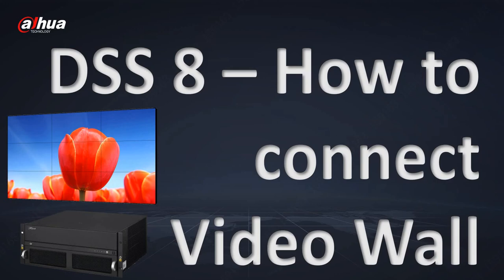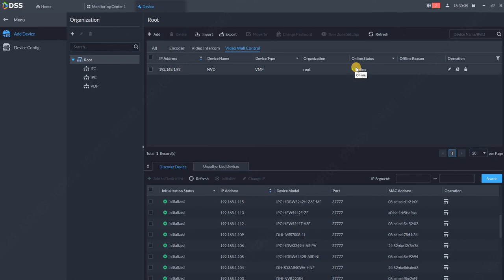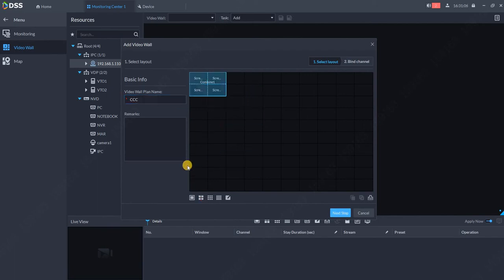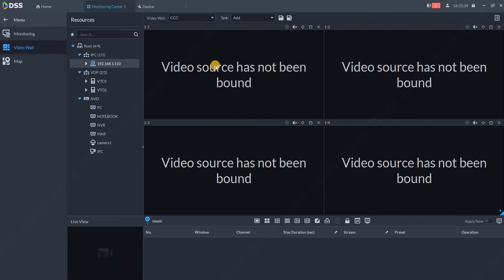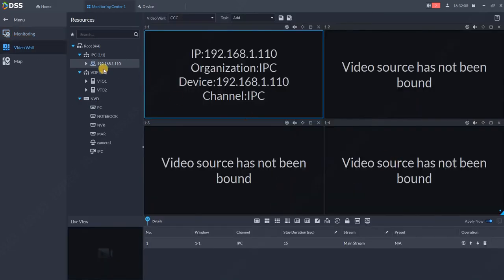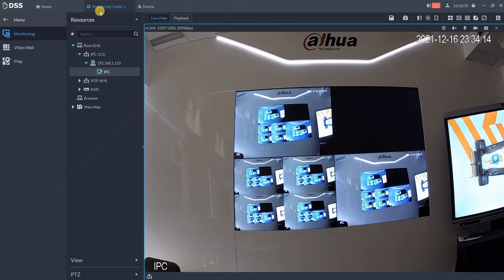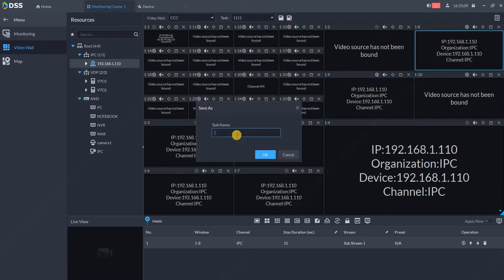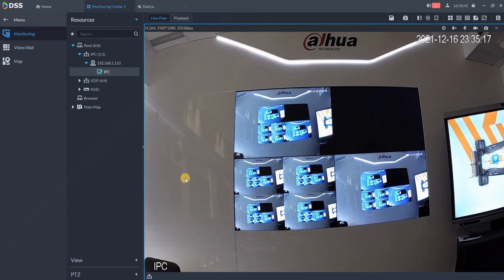DSS V8 How to setup Video Wall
In this tutorial I am showing how to setup and work with Vide Wall